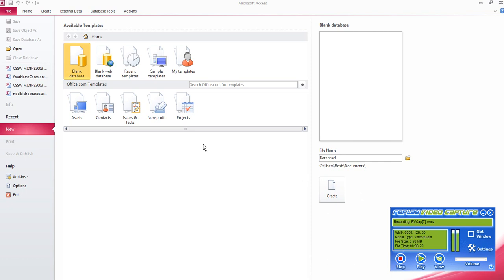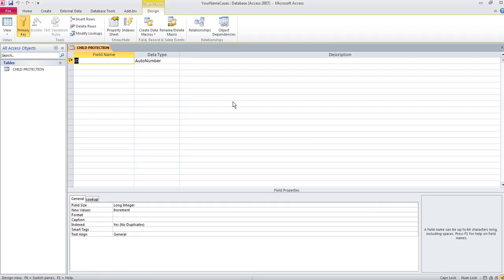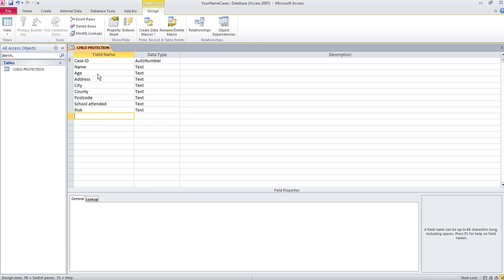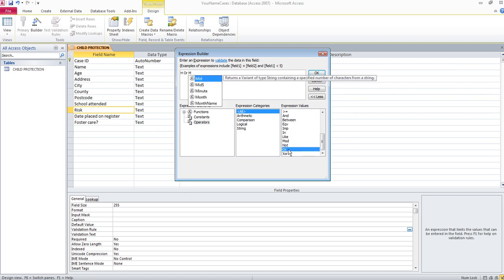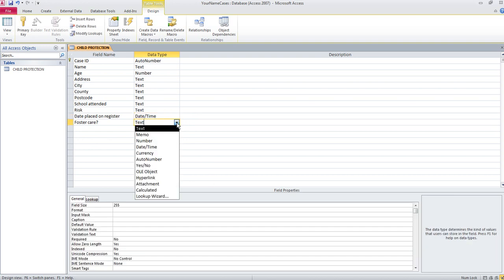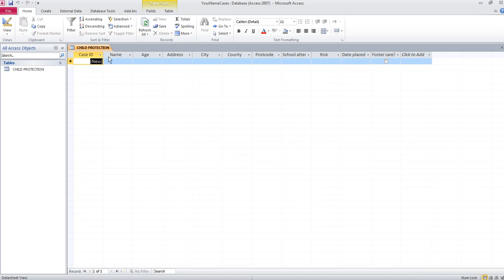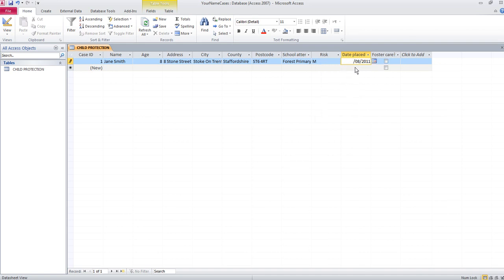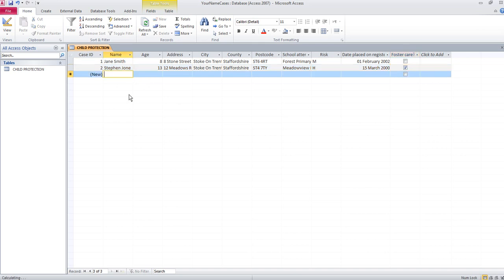2010 Access Mock Task 1-3.wmv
Walkthough of Access exam - Question 1 - Tables - Tasked 1, 2 and 3